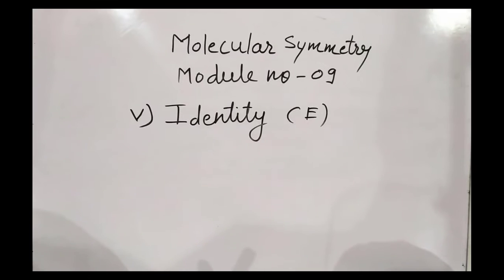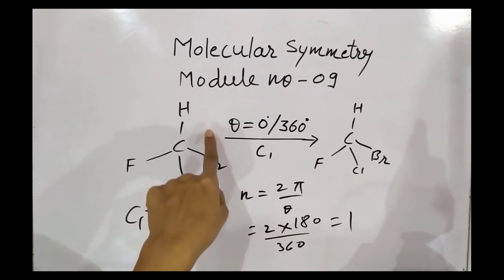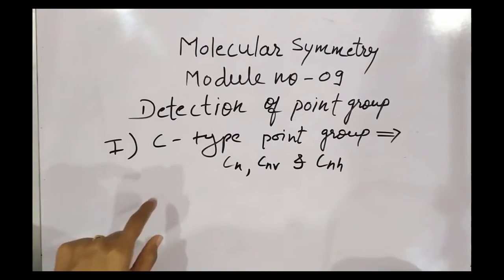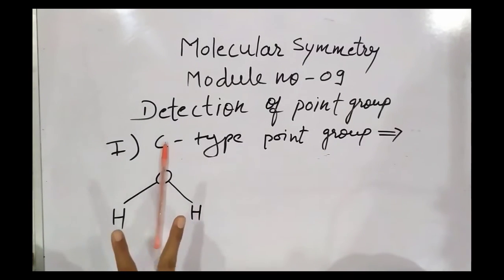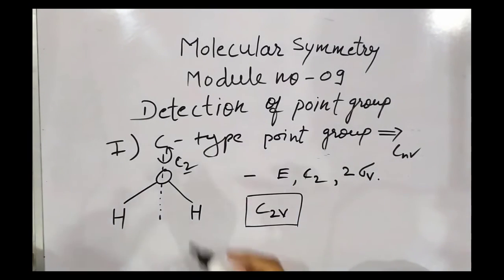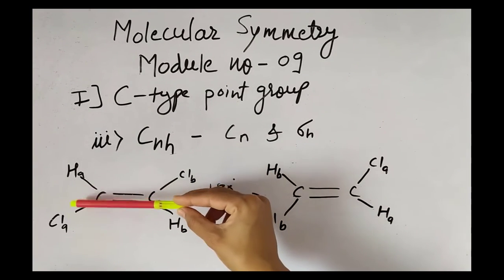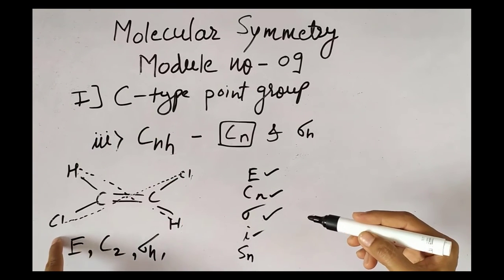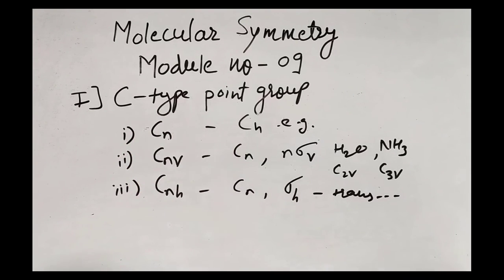TYBSC Module 9 CH 1 Symmetry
Point Group of symmetry by Asst.Prof. Gayatri Gaidhane KBP college Vashi Navi Mumbai